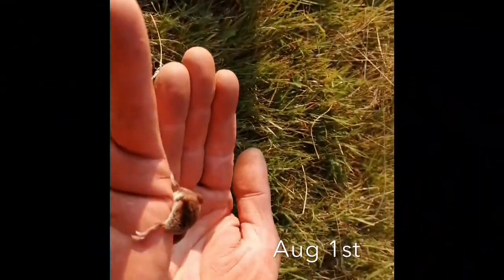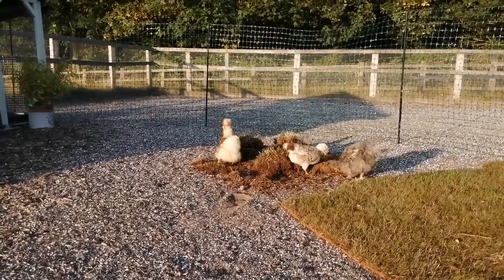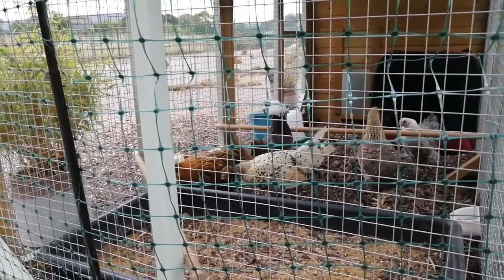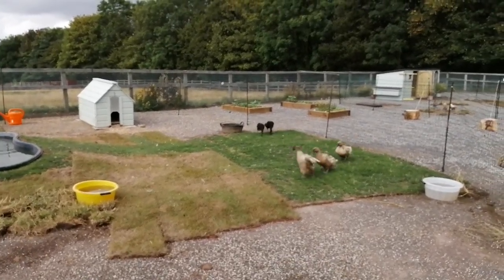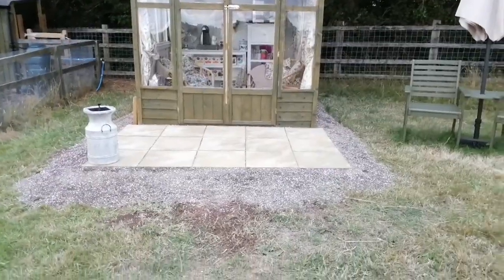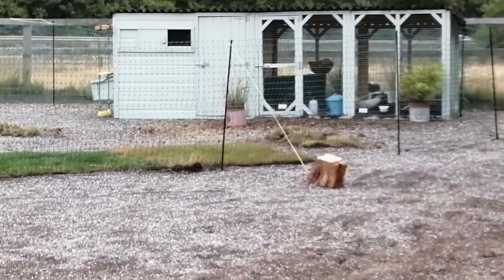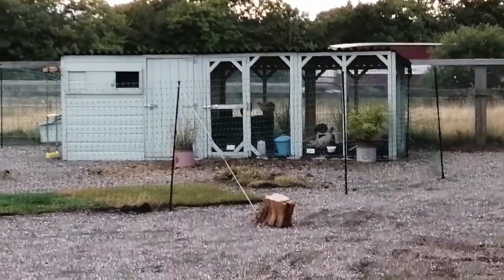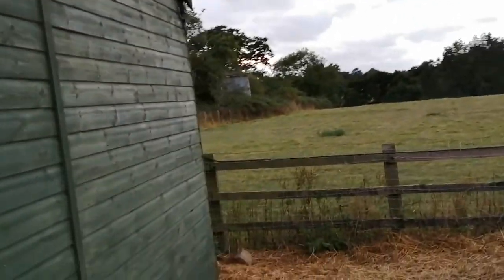New hens, ducks, patio and more